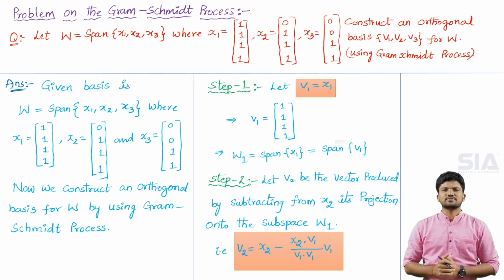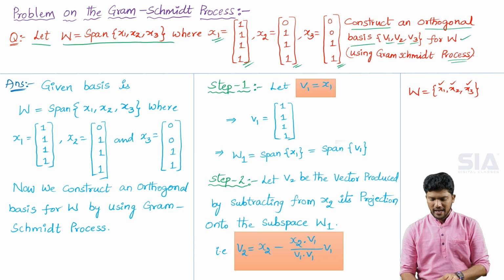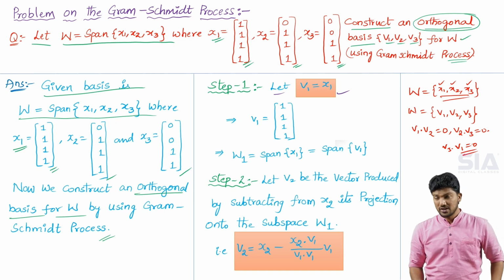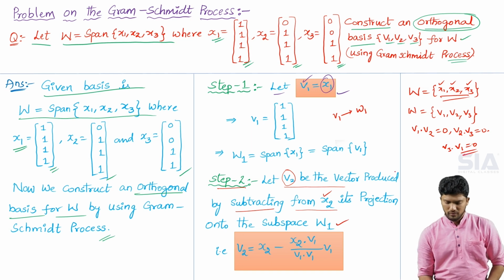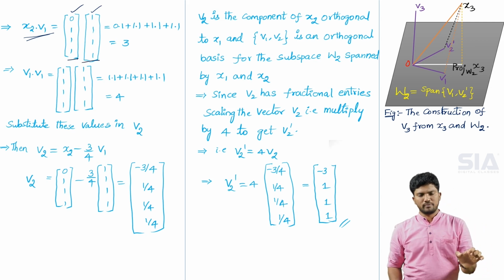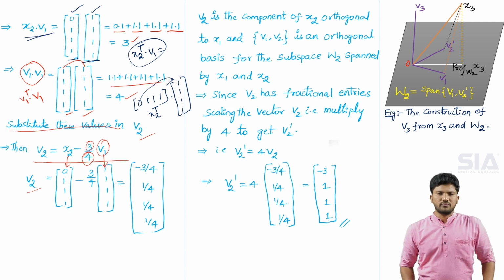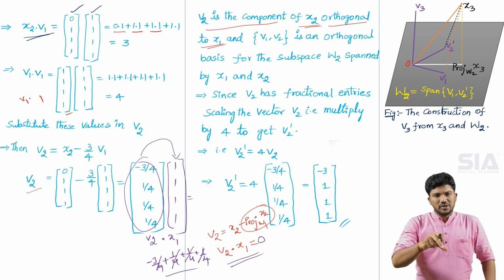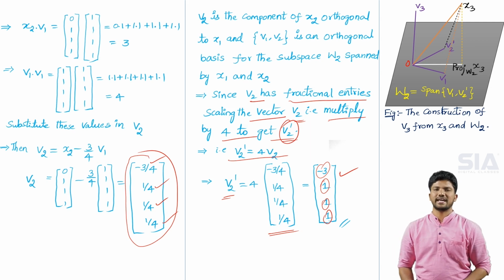Unit-4: Gram Schmidt Process (P-1) | B.Sc Sem-5 | Linear Algebra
In this video, we cover Unit-4: Gram Schmidt Process (P-1) from Linear Algebra (B.Sc Semester 5). This topic is very important for students of OU, KU, MGU, SU, TU, and PU universities.

🔹 Learn the Gram-Schmidt Orthogonalization Process step-by-step
🔹 Understand how to convert linearly independent vectors into orthogonal/orthonormal sets
🔹 Perfect for exam preparation, concept clarity, and problem solving

📘 Topics Covered:
Introduction to Gram Schmidt Process
Orthogonal and Orthonormal Vectors
Step-by-step procedure with examples
Important problems for exams

🎓 This lecture is useful for:
B.Sc Mathematics, Degree Students, Competitive Exams & University Exams